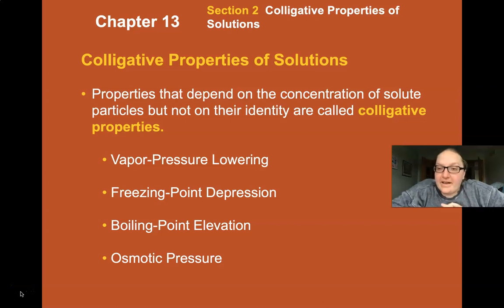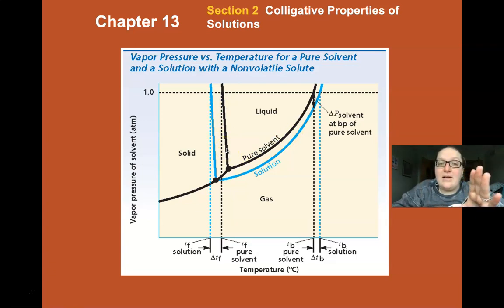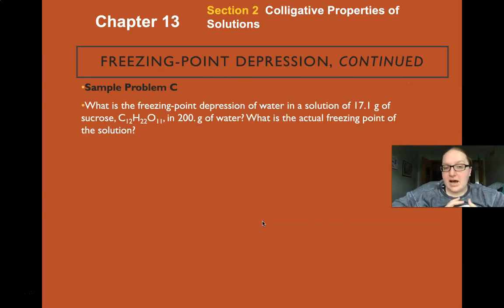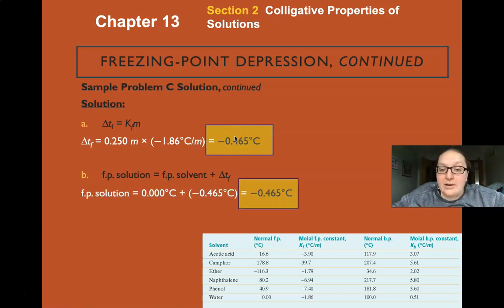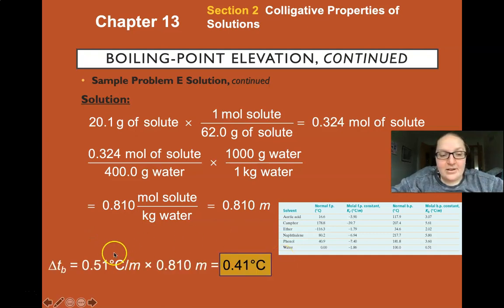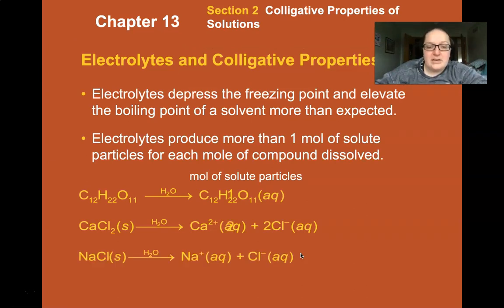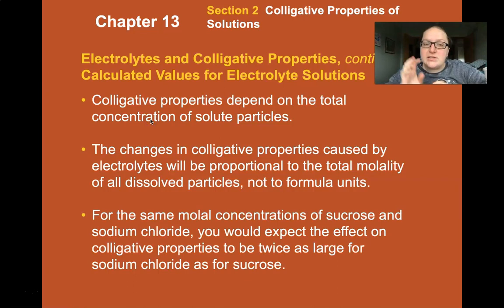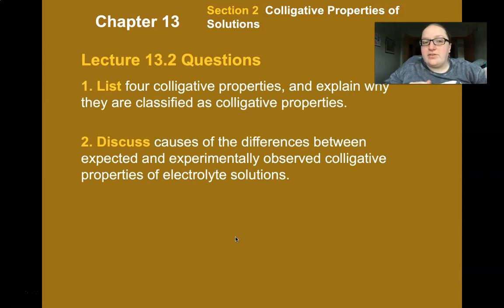13.2 Lecture Video